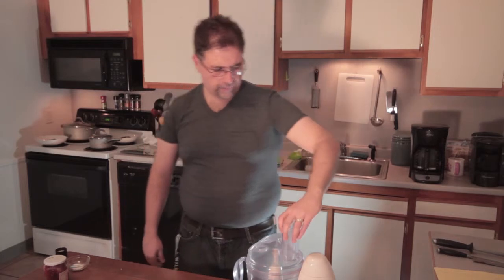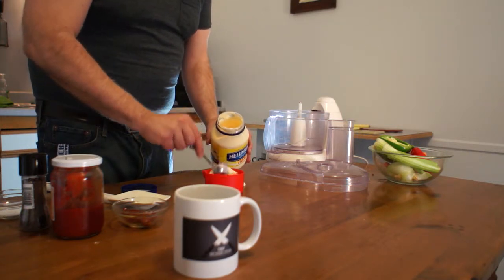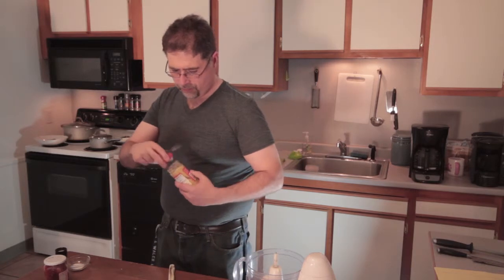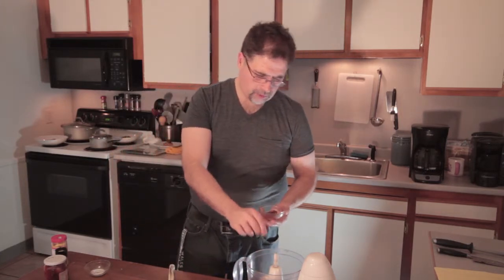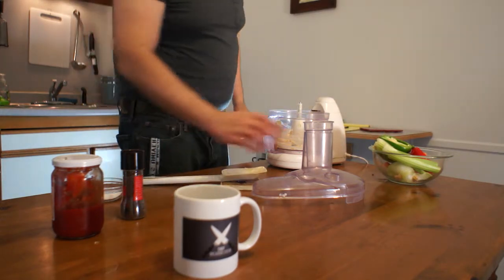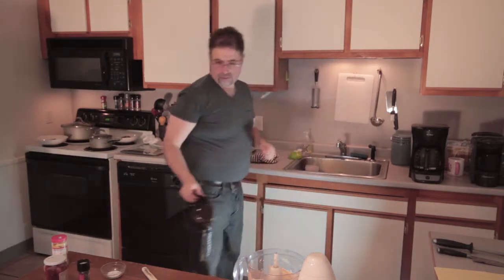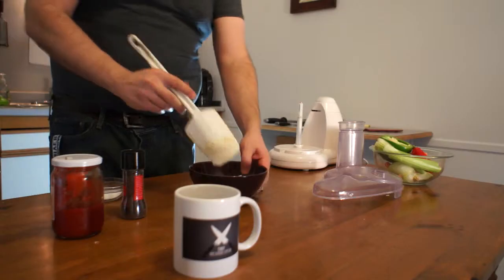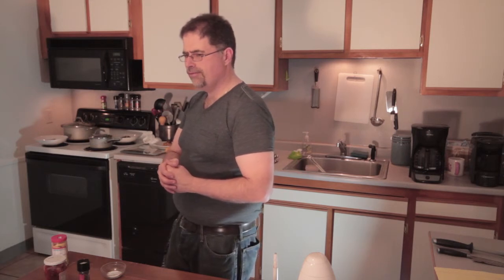Quick and easy chipotle sauce